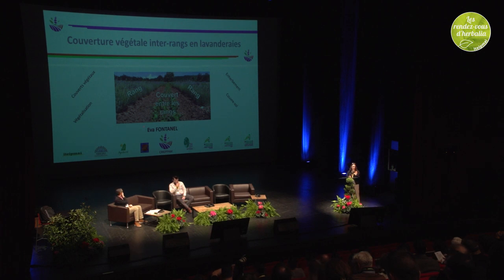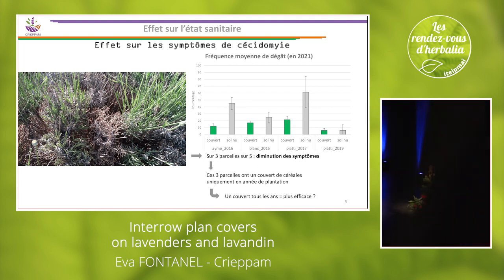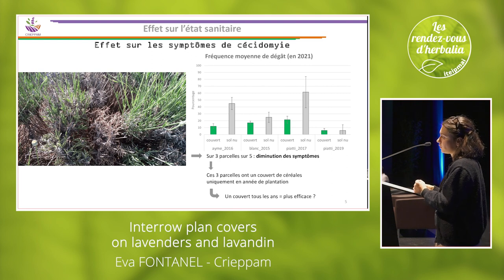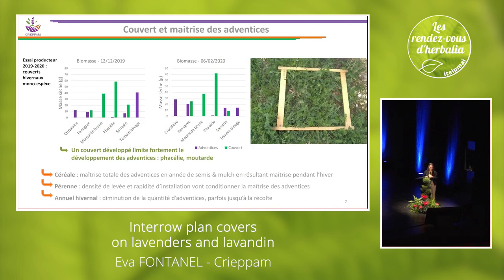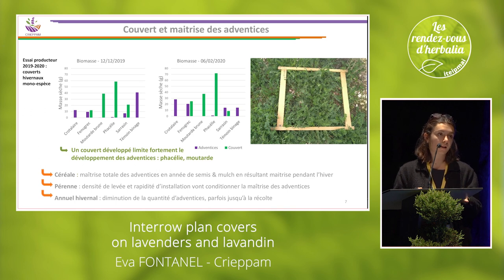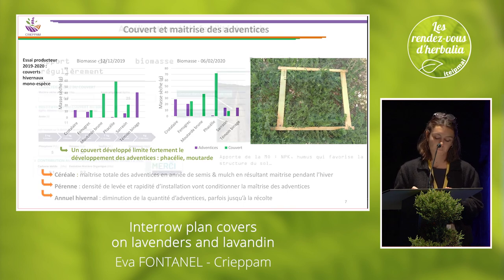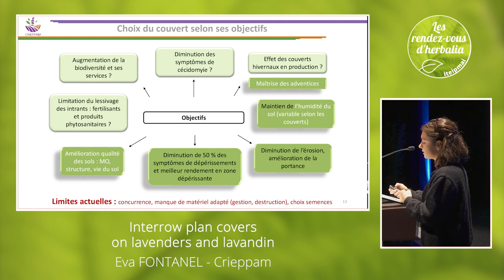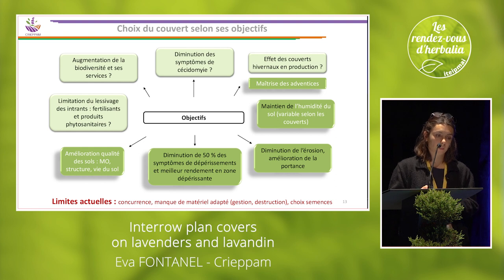23 Interrow plant covers on lavender and lavandin.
Eva Fontanel
Crieppam

Work on inter-row cover crops in lavender systems started in 2015. At that time, one of the most important issues for the sector was the control of stolbur blight. The earlier studies focused on the impact on dieback. For this purpose, different species were worked with the aim of reducing costs for the farmer. The results show that triticale crop is one of the most practical and easy to manage specie during crop establishment. We observed a decrease in dieback symptoms by an average of 50 % for all the species studied. However, there was also an impact on yield in the first year, mostly due to water and nutrient competition between cover-crop and main crop. A lot of work has been done on implantation conditions and management of inter-row cover-crop during the first year of lavender. The choice of the species, sowing density and ground cover area are key elements to consider and manage to limit competition with lavandin. It is therefore advised to plant cover crop only on 60 cm wide in the middle of the inter-row. Other effects of inter-row cover-crops are now being studied, such as weed’s competition, impact on soil erosion and improvement of organic matter content.